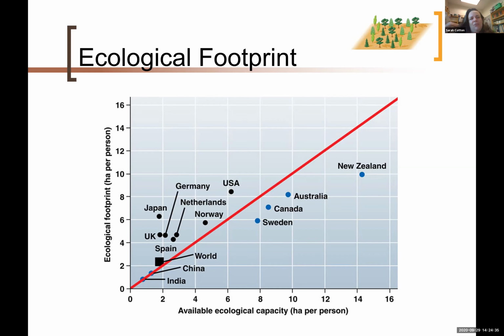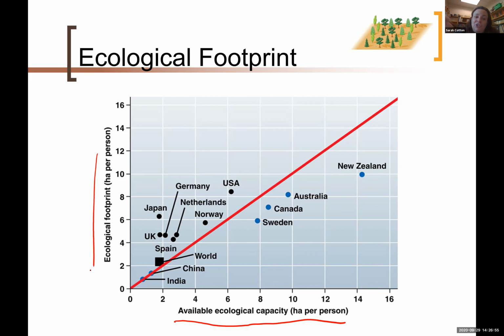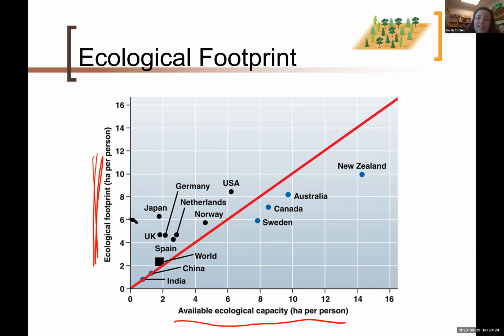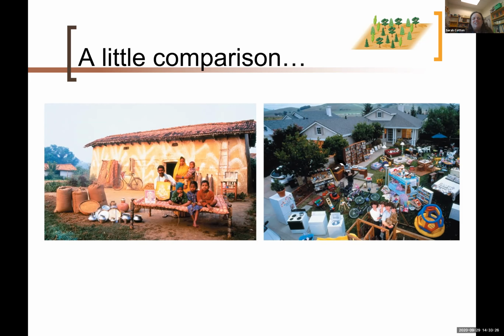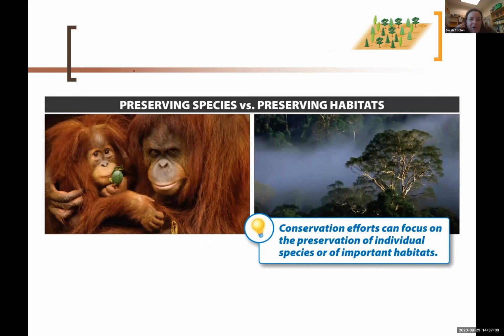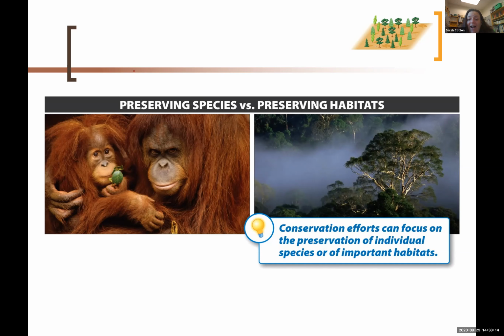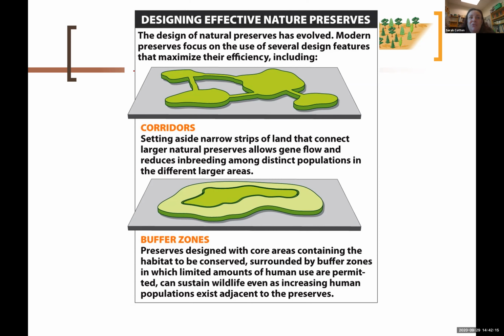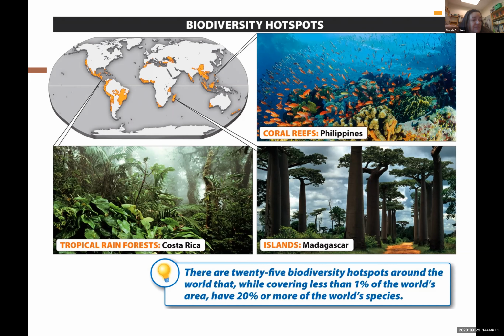Ecological Footprint & Conservation